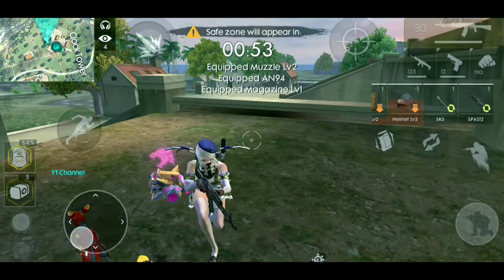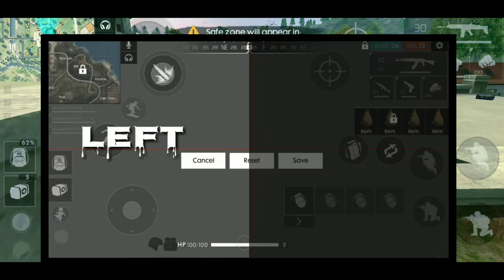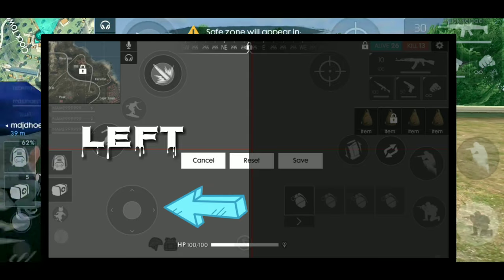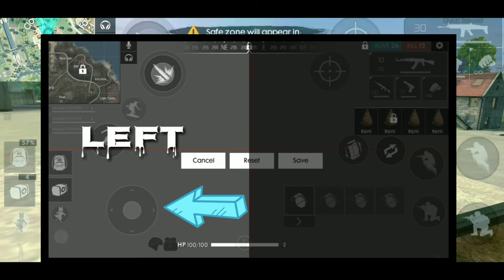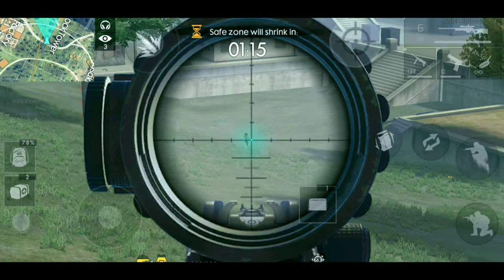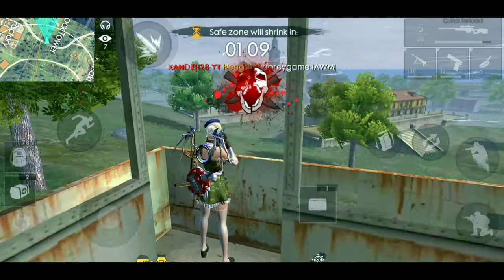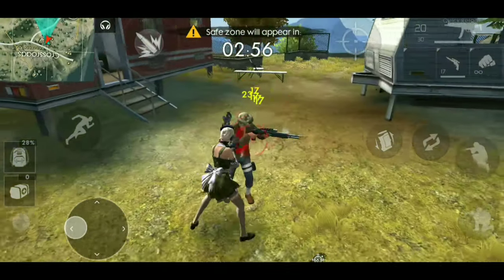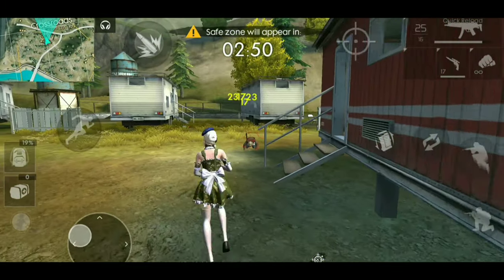Claw finger technique 2019 free fire Custom Hud set-up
4 finger Claw technique 2019 free fire Custom Hud set-up I explained to you why your analog button or moving button go anywhere during your game.

NCS: Music Without Limitations. Our playlist on Spotify Our first ever Fan Survey is your opportunity to be heard and help shape NCS!

NCS Playlists NCS Trap NCS House NCS Dubstep NCS Drumstep NCS Hardstyle NCS Drum&Bass NCS Electronic Playlist ALL NCS MUSIC FULL PLAYLIST ▬▬▬▬▬▬▬▬▬▬▬▬▬▬▬▬▬▬ Want to use this track?